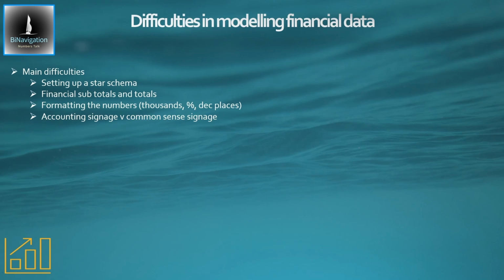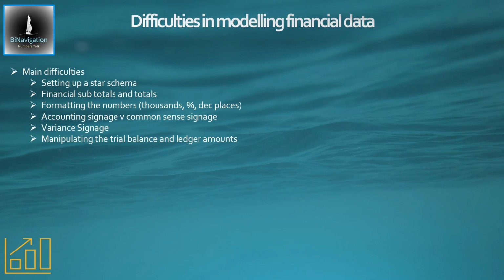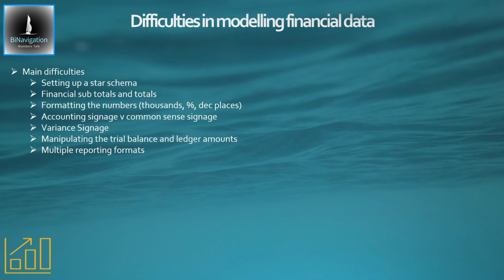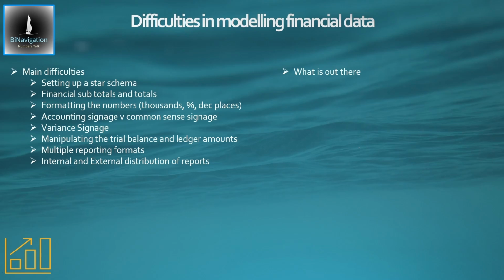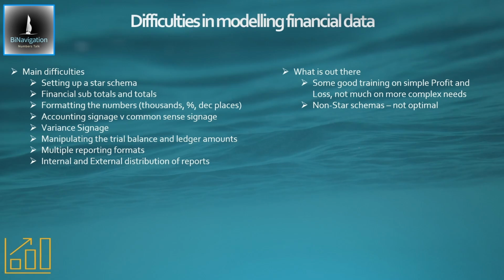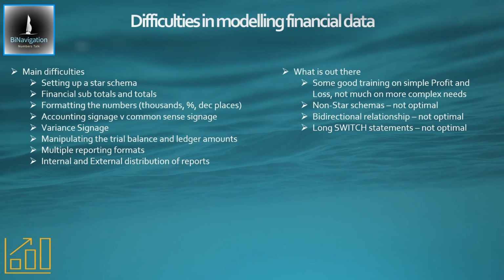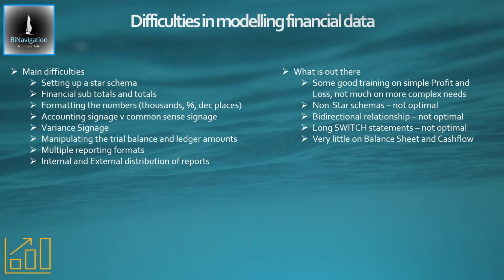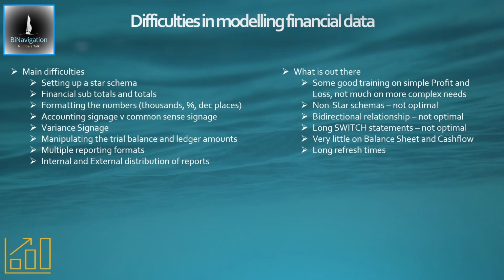Power BI Income Statements 05 - Technical Challenges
Many finance managers try to apply Power BI to financial data and give up very quickly. This video describes some of those challenges and provides some very top level pointers as to what can be found on the internet.